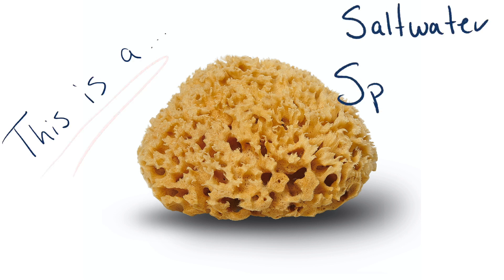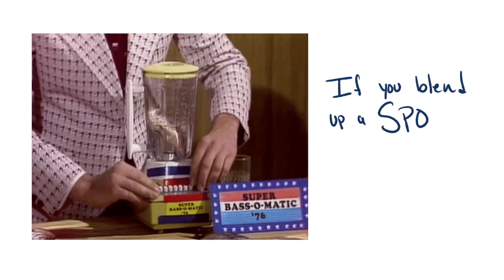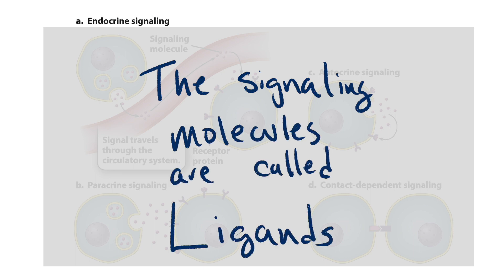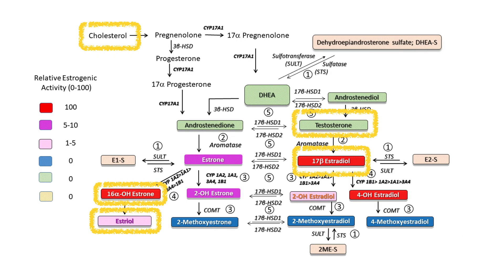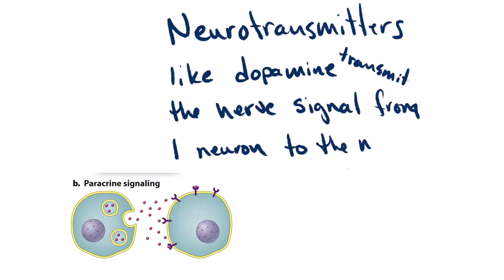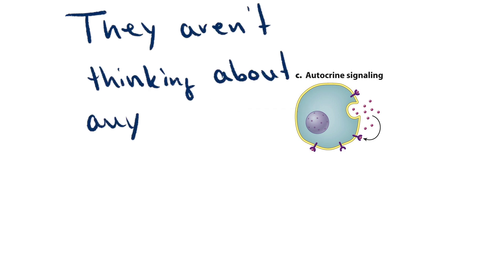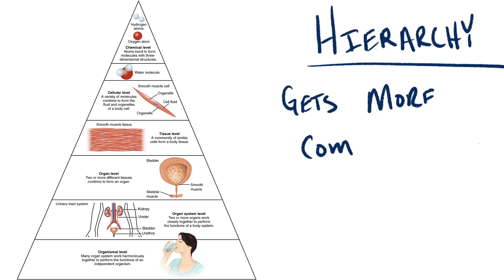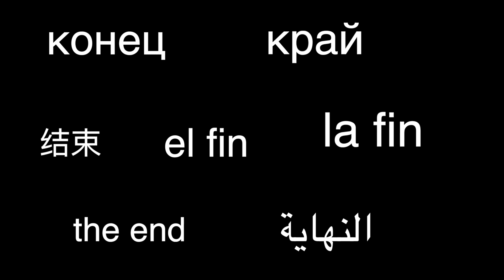B1.6 SystemHierarchy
Discussion about cell signaling and organismal hierarchy.